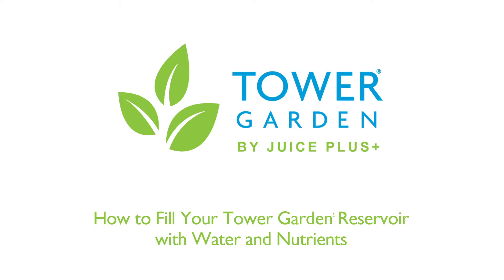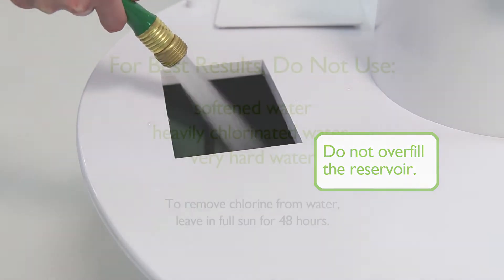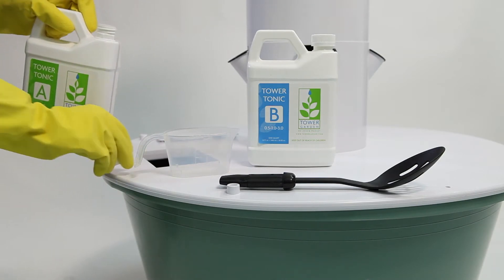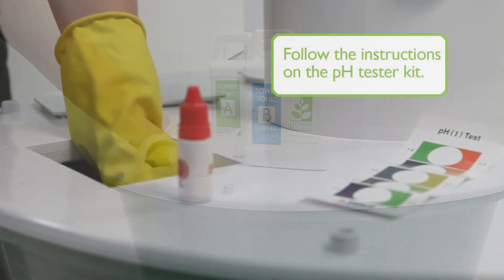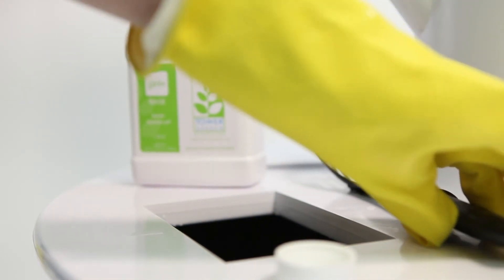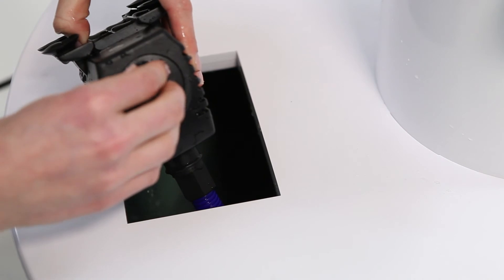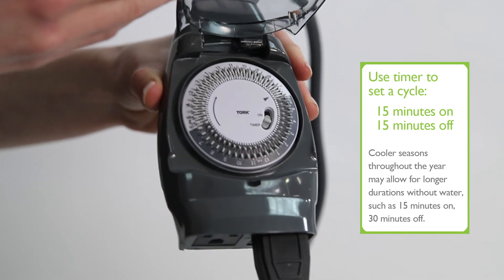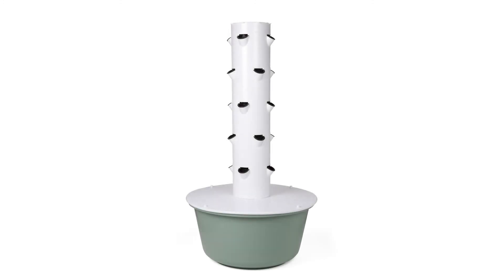How to Set Up Your Tower Garden®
Learn how to fill the reservoir in your Tower Garden, add Tower Tonic mineral nutrient solution, test pH and more. This video provides detailed instructions on how to set up your new vertical aeroponic growing system.

About Tower Garden:
As a convenient vertical aeroponic growing system, Tower Garden by Juice Plus+® simplifies gardening. Easily grow almost any vegetable, herb, or flower and many fruits at home with 90% less space and water and in a fraction of the time compared to conventional gardening. It's perfect for urban settings—rooftops, patios, balconies, terraces—or just about any relatively sunny place outside.